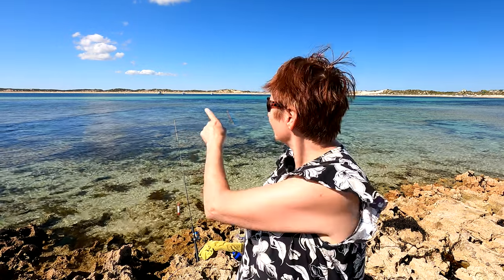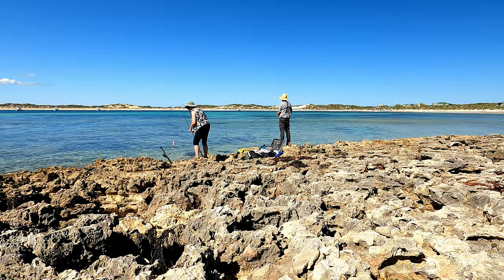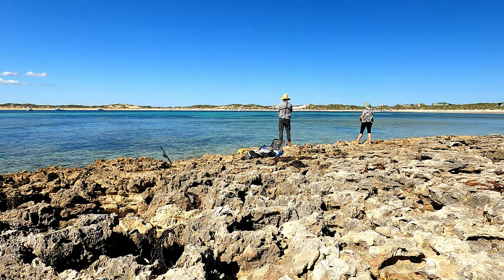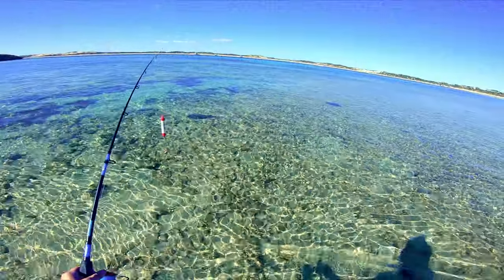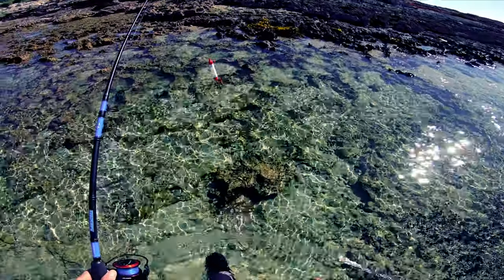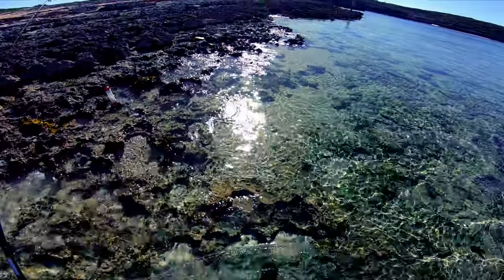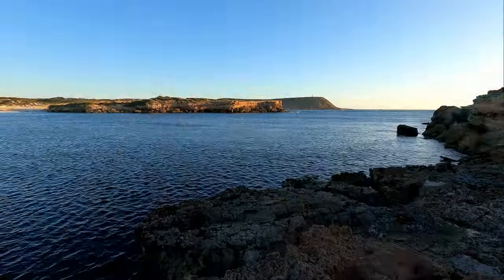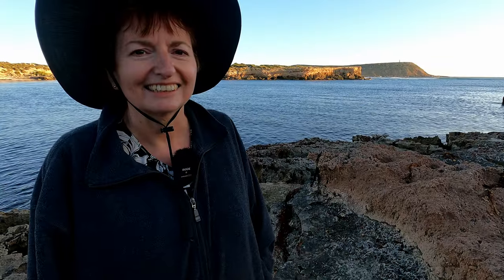Fishing for Mullet at Pondalowie Bay - Don't forget your bait bucket!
We show you how to go fishing for Mullet at Pondalowie Bay in the Dhilba Guuranda-Innes National Park, at the bottom end of Yorke Peninsula. We a barrel float (feed float),  a bait bucket, maggots (Gents) and size 6 hooks.

A popular surfing location, Pondalowie Bay is also a picturesque fishing spot. Although you can drive onto the beach, the sand was very soft so went around to the car park to the left of the Bay. From there it was a short walk to the rocks.

When we arrived to go fishing for Mullet at Pondalowie Bay, the water was teeming with fish and there was no wind to speak of, so we baited up our barrel float rigs in anticipation of a successful session. Note that the rock surface is very rough so you need work boots to be safe. I soon found however that I could not cast out far enough to reach the fish, and I was not getting any bites. This is one of the main challenges of float fishing for me – the other is tangles! It was frustrating as I could see the fish jumping out of the water just beyond my reach. Martin was able to cast out further and was catching fish, and I realised that I needed to wade in and cast while standing in the water.

I had worn my work boots expecting to fish from the sharp rocks. However I couldn't wade into the water in those, so had to get my fishing shoes from the car. When I returned I realised that I should have also grabbed my bait bucket so  I could top up my burley in the barrel float while out in the water. How annoying! I was eager to catch a fish so decided to fish without it.

As I had no bait bucket, I waded into the water (without extra burley) with my bait jar stowed down my pants and my keeper bag tied around my waist. After about 15 minutes using and empty barrel float (feed float) I still hadn't caught any fish despite seeing plenty in the water, so I made another trek back to the car to get my bait bucket.

By the time I was back in the water, the weather was starting to deteriorate. I had wasted an hour of prime fishing time! The wind had picked up and there seemed to be a lot fewer fish around. Luckily Martin had caught a few Mullet while I walked back and forth to the car to get my fishing shoes and ta bait bucket. My efforts paid off in the end though and I caught a few Mullet myself. It is always fun fishing with a barrel float rig because it is so visible when you catch one, and you can see it moving through the water towards you when you reel the fish in.

Unfortunately, I managed to get a hook lodged in my thumb while in the water. I was focused on keeping my fishing rod out of the water while removing my hook from a fish's mouth and I broke a golden rule: I did not loosen off my line and when free of the fish's mouth, the hook flicked back because it was under pressure. This is very dangerous - I might have lost an eye. Anyway I could not get the hook out so taped up my thumb and carried on fishing. I had to get the hook cut out the next day as there was no way I could remove it!

So there were a few lessons that day:
1. Burley really helps catch fish. This is not the first time this has happened to us, particularly with Mullet and Tommy Ruff.
2. Planning your day and being organised is essential when only fishing for a few hours, as messing around getting the right gear wastes previous fishing time!
3. So when fishing, be prepared for any kind of fishing in cased the unexpected happens. You need to be prepared with various fishing shoes, boots, rods, bait options, bait bucket barrel floats etc. So now we make sure we have everything in the car!

Always check local rules, regulations, and local conditions

Watch:
 • Emoji — tubebackr | Free Background M...